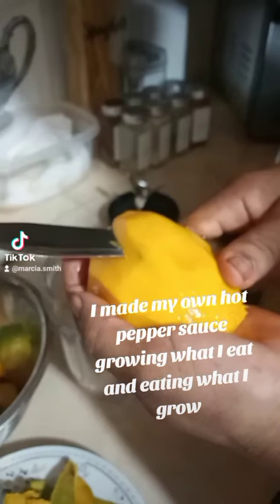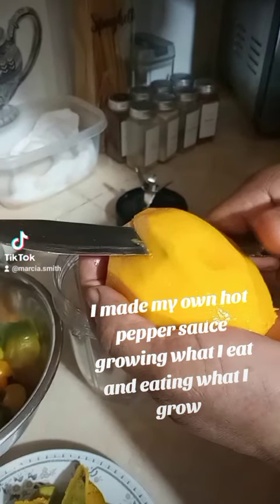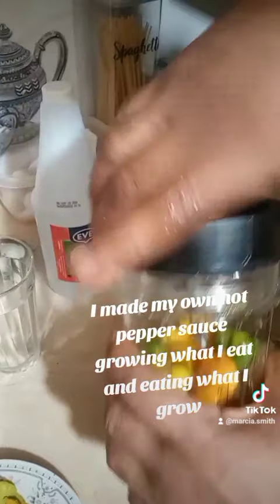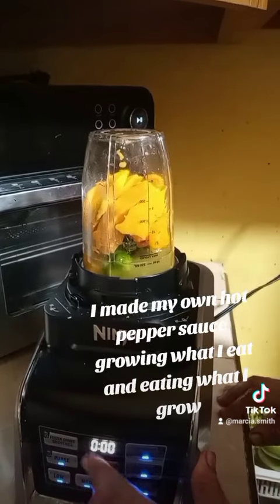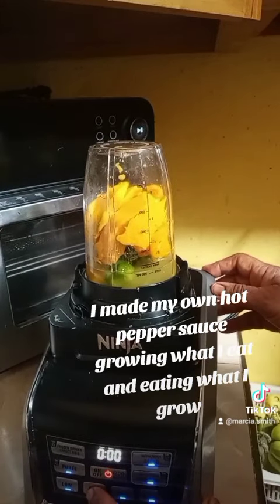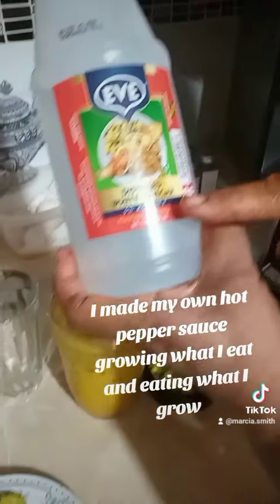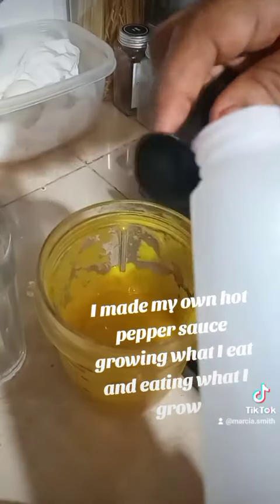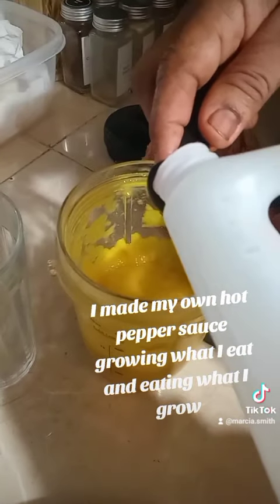How To Make Hot Pepper Sauce With Only 3 Ingredients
Julie Mango From My Tree
scotchbonnet peppers From The Garden